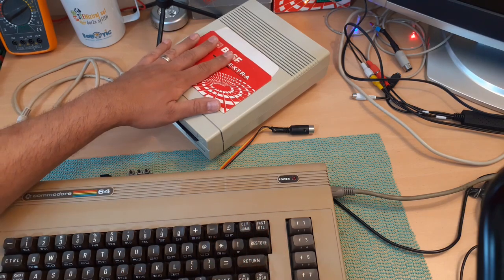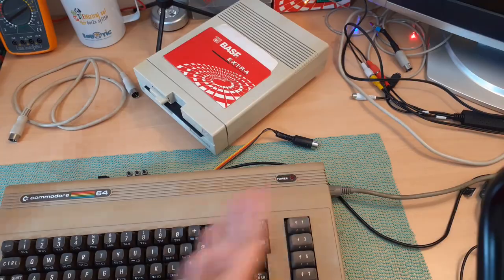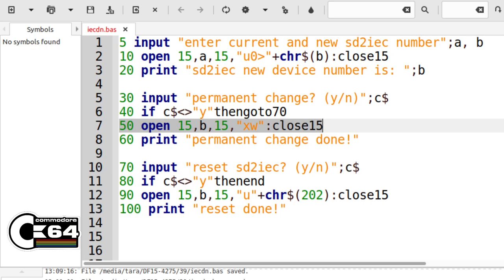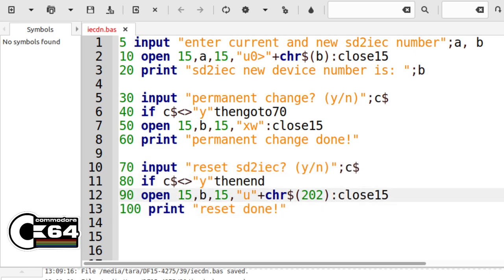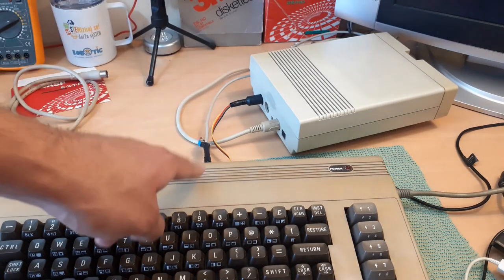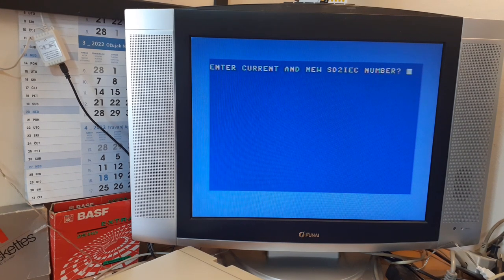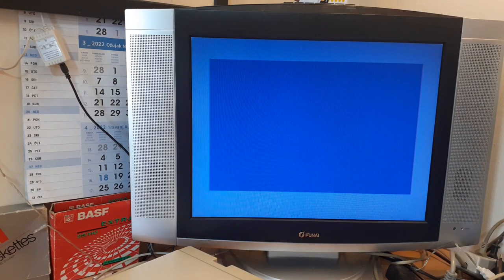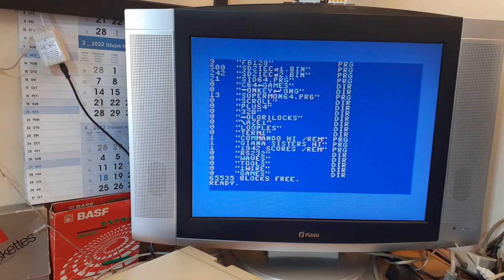How to change SD2IEC Device Number | Commodore 64 | Basic Code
In this video You can see how to change the device number on your SD2IEC through software by using commodore basic commands.
If you want to connect an additional drive to your c64 to make copies between floppy disks and sd card in the sd2iec device, the devices need to have a different device number.

I wrote a small basic program to configure the device number on SD2IEC and you can keep it on an SD card in your SD2IEC device to be ready when needed.

Index:

0:00 - Intro
1:34 - Explainaning the Basic code
3:05 - Connection 1541 Drive on SD2IEC
4:40 - Changing SD2IEC Device Number
7:35 - Conclusion and Good Bye